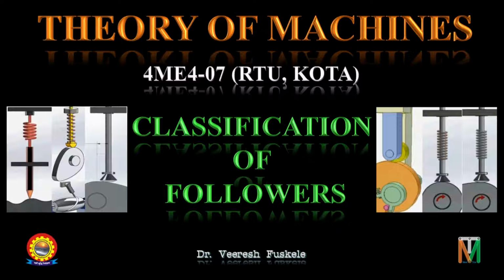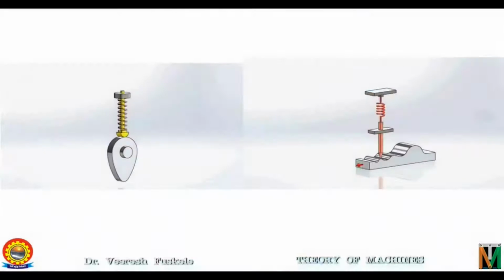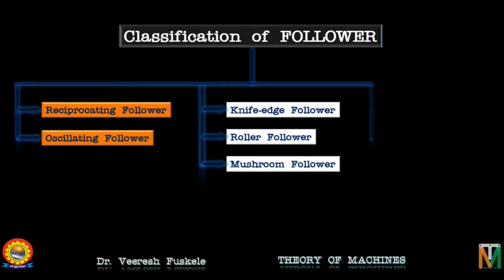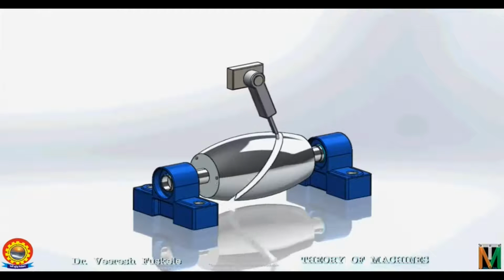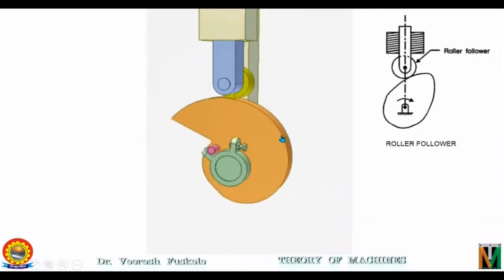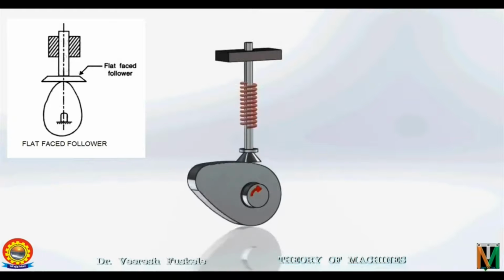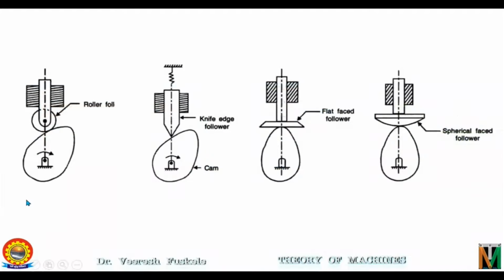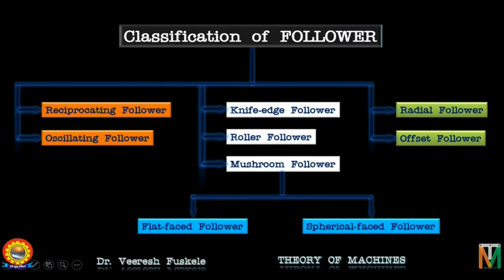ME IV SEM. - TOM - CLASSIFICATION OF FOLLOWERS - Dr. Veeresh Fuskele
CLASSIFICATION OF FOLLOWERS - Dr. Veeresh Fuskele

Stay Updated! 🔔

Stay Updated! 🔔